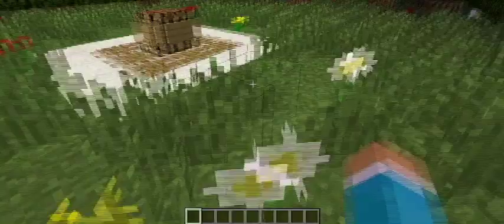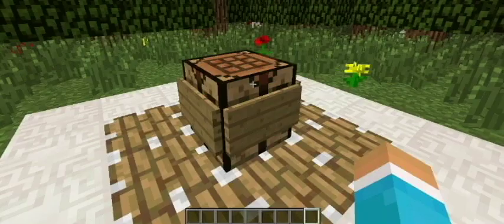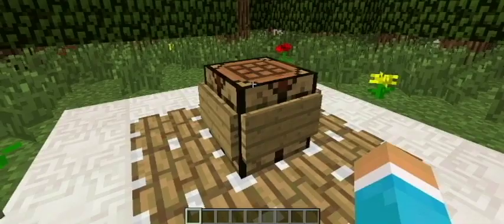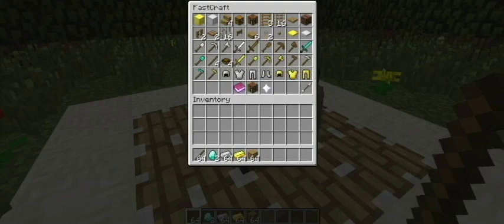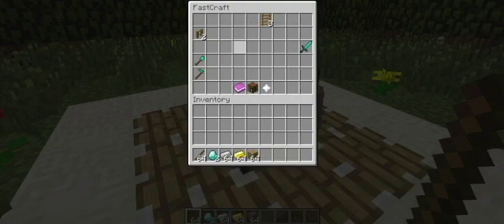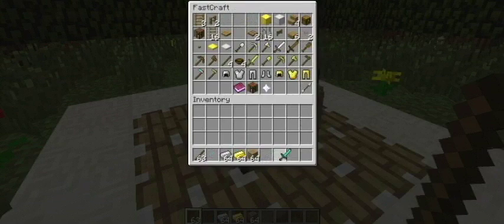Bukkit Plugin Showcase: FastCraft | Crafting for Noobs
Bukkit Plugin Review: FastCraft
► Minecraft Username: stormversion2
► Minecraft Tutorials:
► Reminder: People who, advertise, spam or argue in the comments will be blocked.